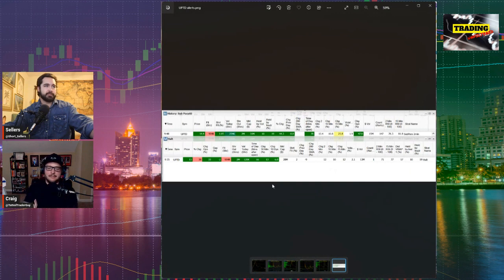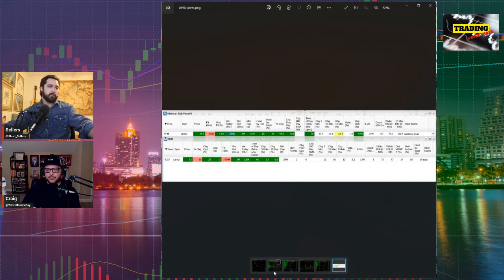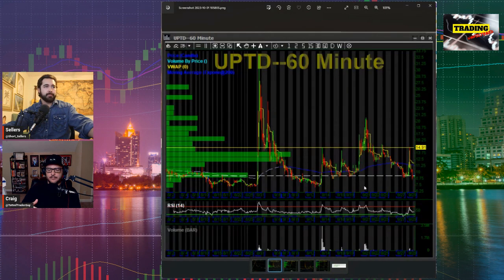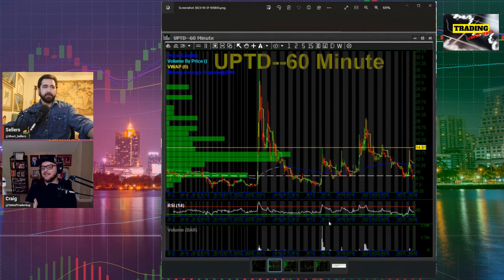Trade Recap on $UPTD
We are going to start doing trade recap videos on singular tickers.  Much quicker, more precise, and to the point!  This one is a low volume parabolic short (Sellers special)

ALL TOOLS WE USE DAILY DOWN BELOW